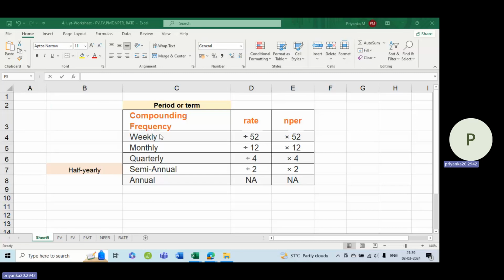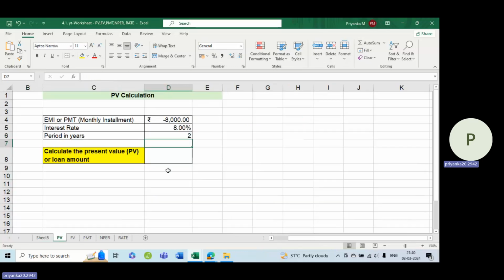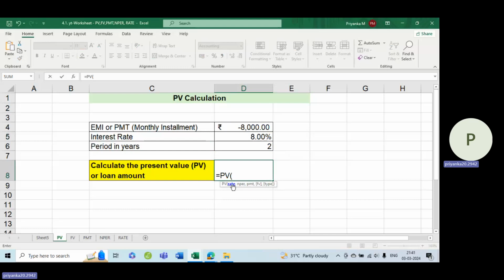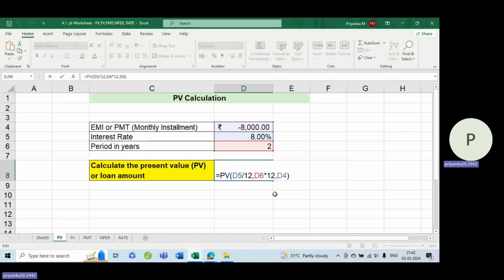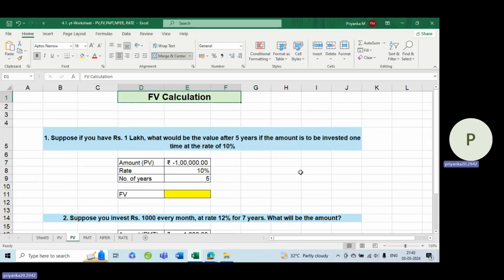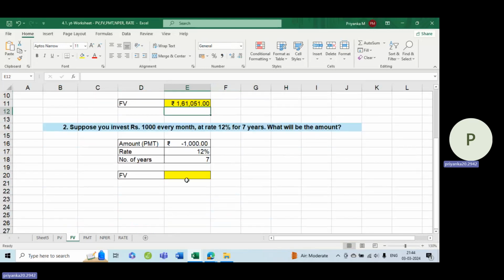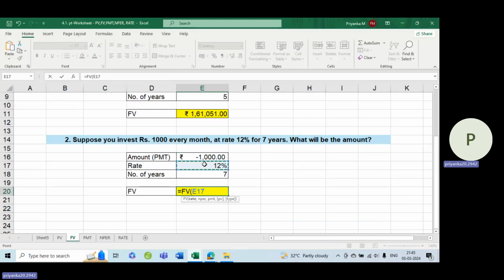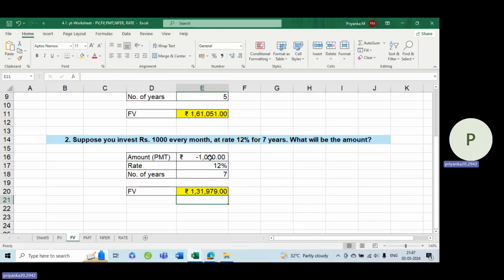Session 14 - Present Value, Future Value